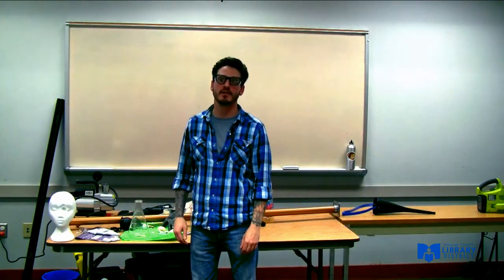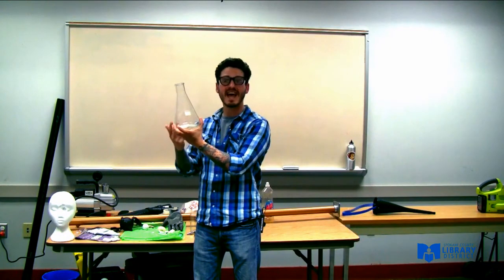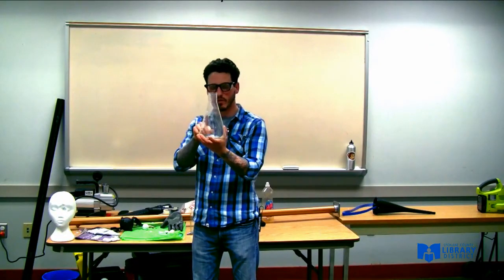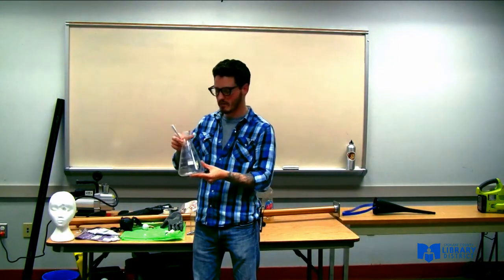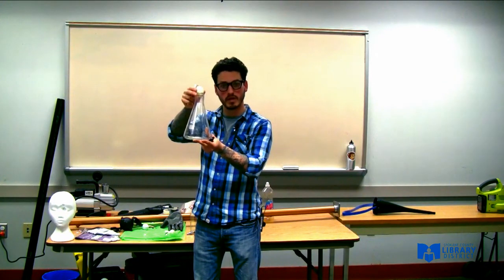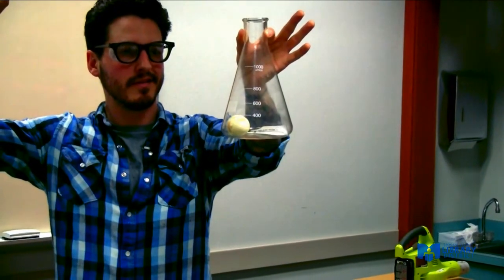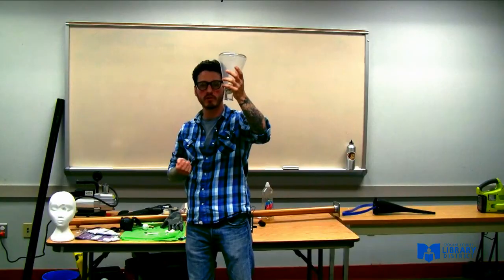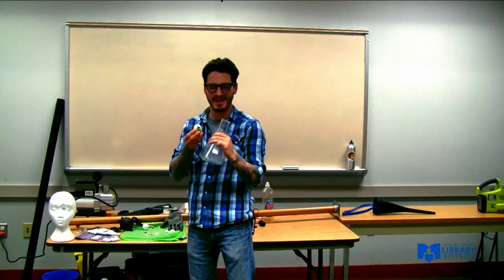"Eggbert" Air Pressure Experiment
Aaron from the Mobius Science Center demonstrates the power of air pressure.